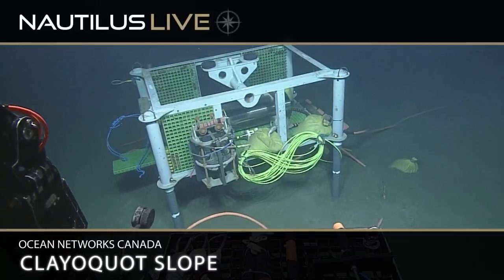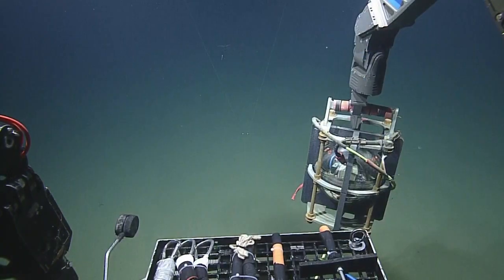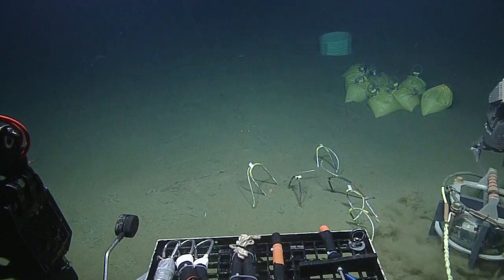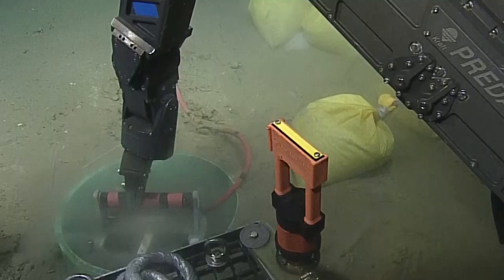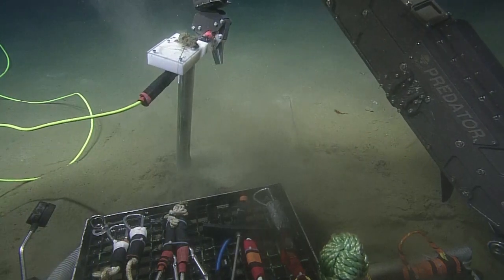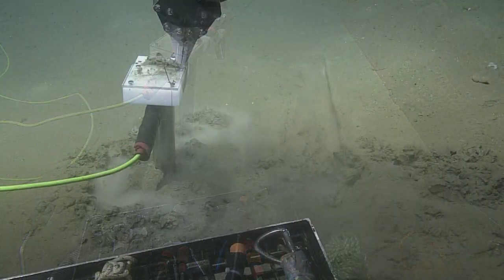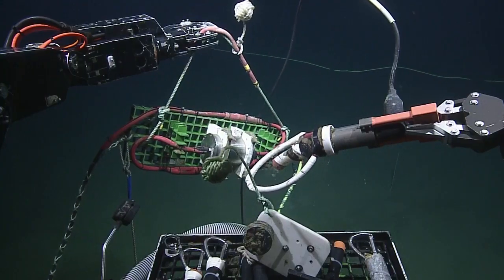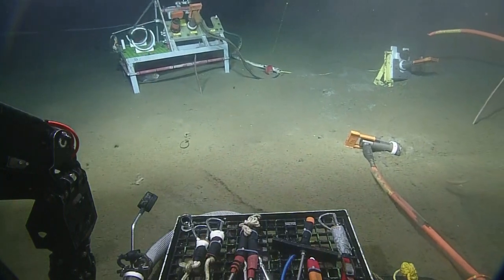Plug It In! Installations at Clayoquot Slope | Nautilus Live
In June 2017, E/V Nautilus launched its third season in the Pacific Ocean exploring Canadian waters with Ocean Networks Canada (ONC). ONC operates world-leading cabled ocean observatories that supply continuous power and Internet connectivity to a broad suite of subsea instruments. The ONC NEPTUNE observatory installation, off Vancouver Island’s west coast, allow scientists to operate instruments remotely and receive data at their home laboratories anywhere on the globe in real time.

This expedition launched numerous dives with ROV Hercules and ROV Argus to the Clayoquot Slope site of the NEPTUNE cabled observatory, to install and test new sensors including an accelerometer for earthquake early warning detection.
E/V Nautilus is exploring unknown regions of the ocean seeking out new discoveries in biology, geology, and archaeology. Join us 24/7 for live video from the seafloor